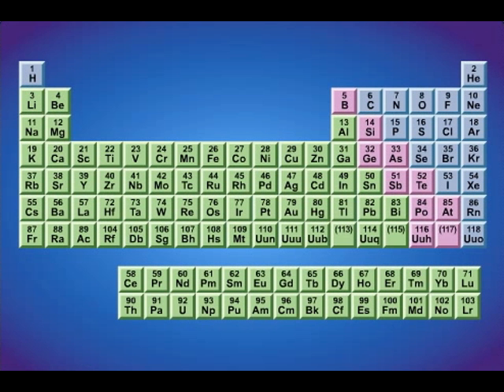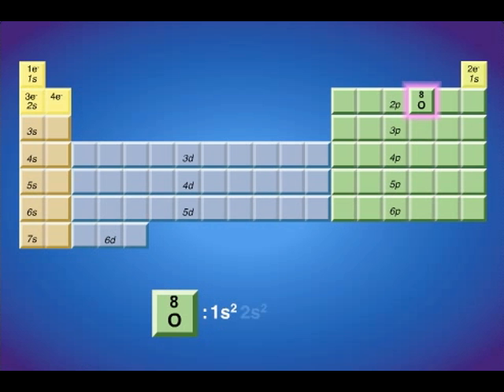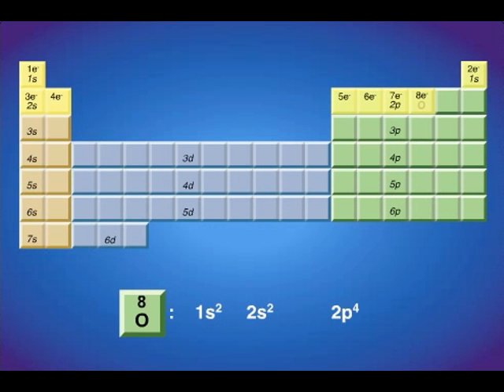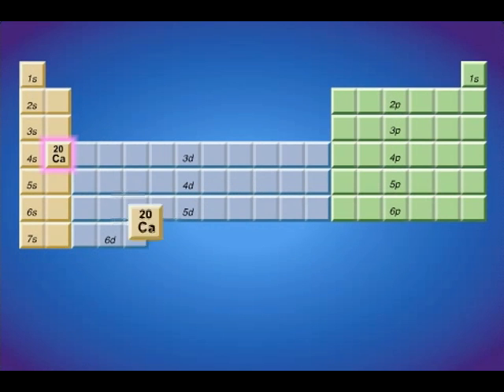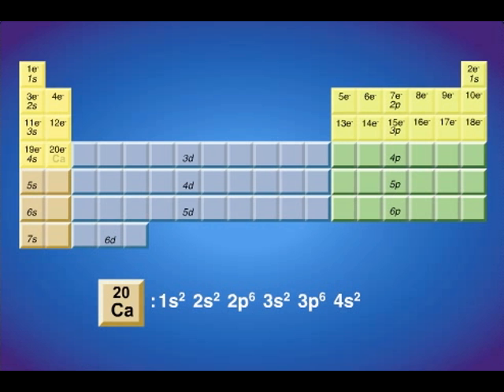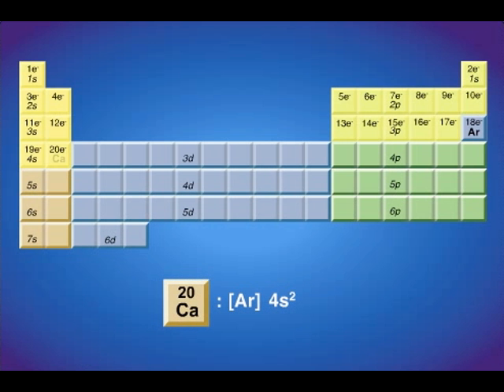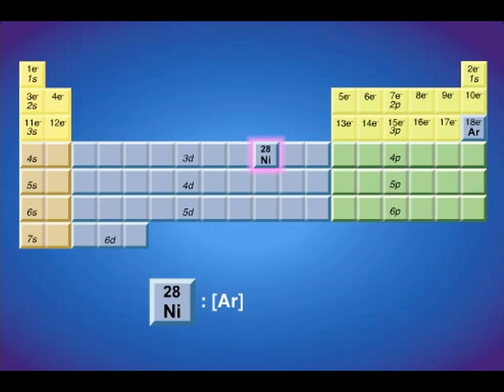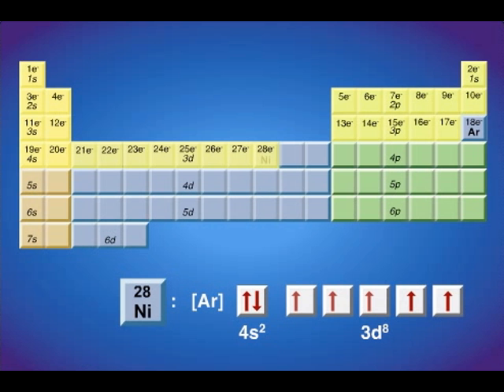Electron Configurations exercise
Use the periodic table to write e configs